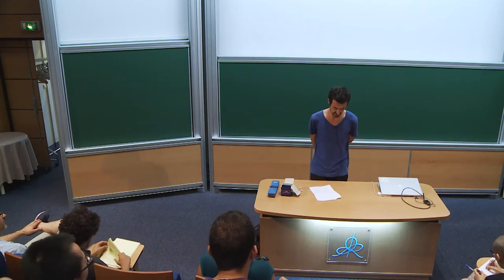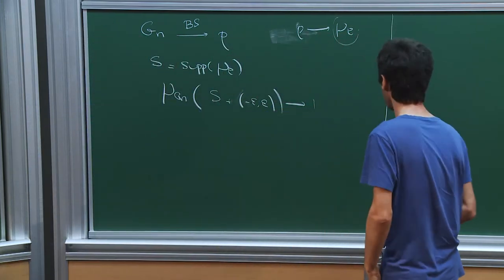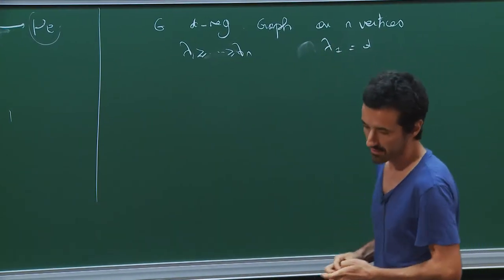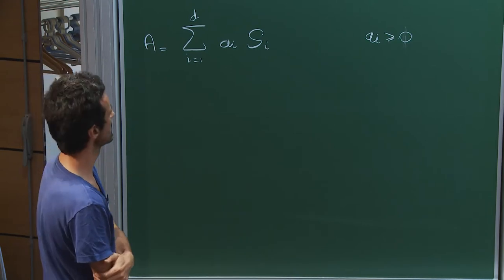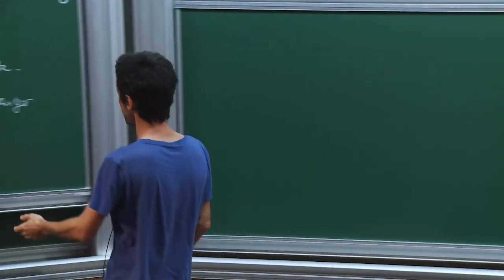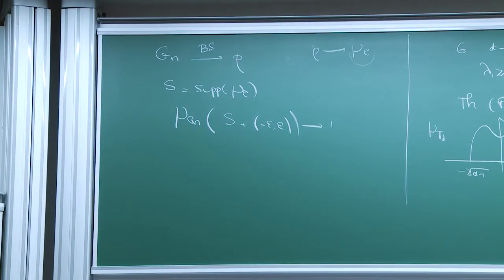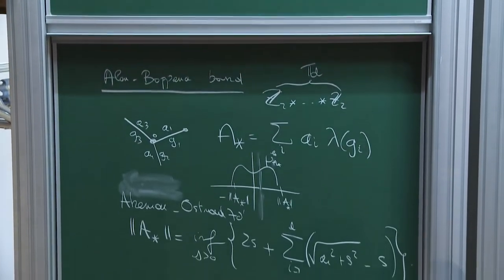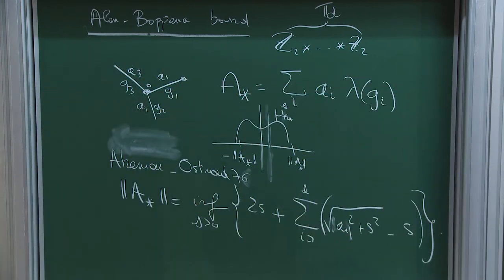Charles Bordenave - 3/3 Spectrum of random graphs